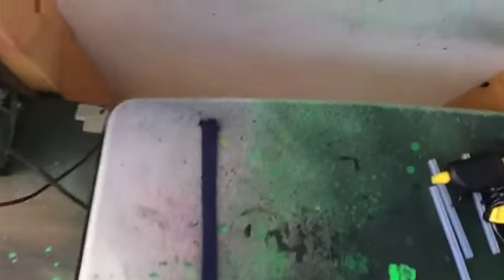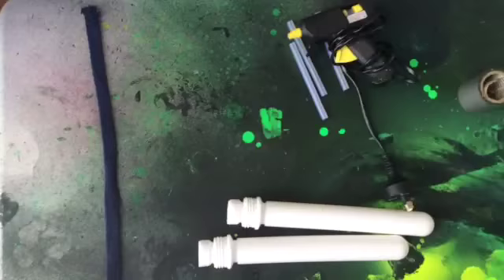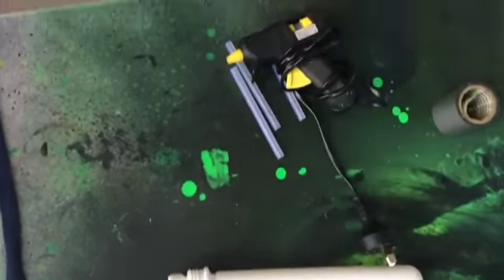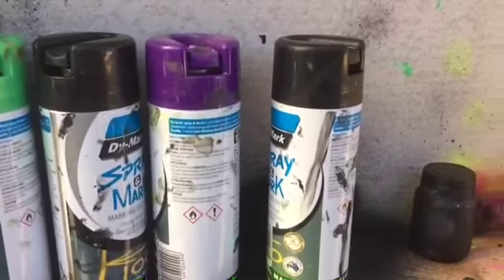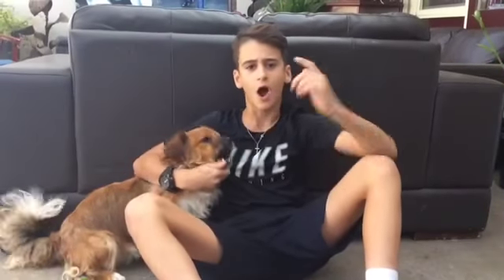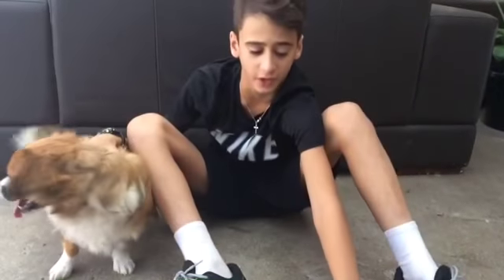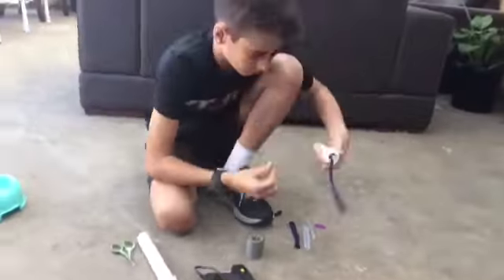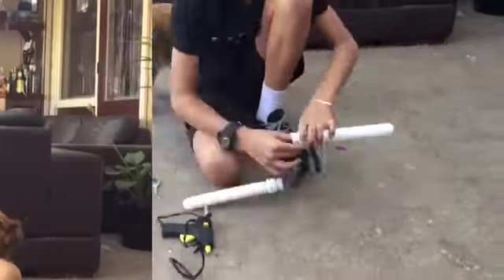Making nunchucks // easy tutorial